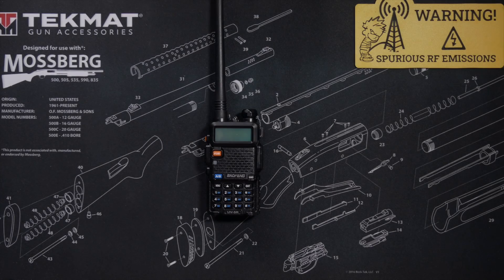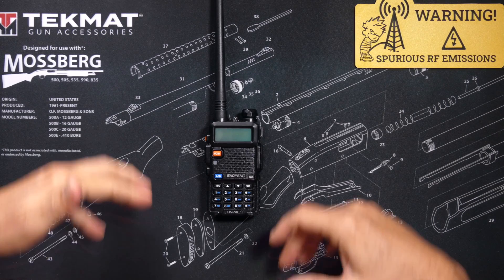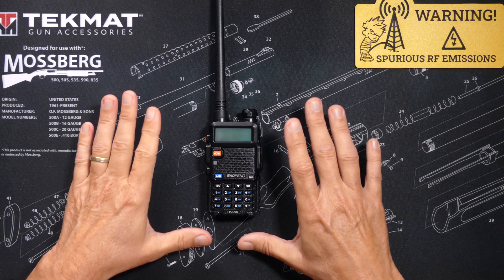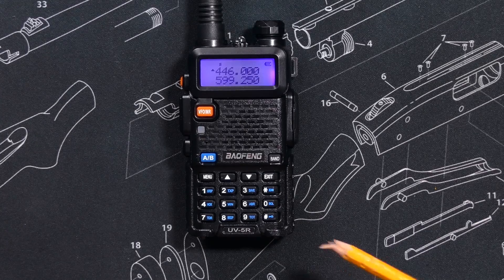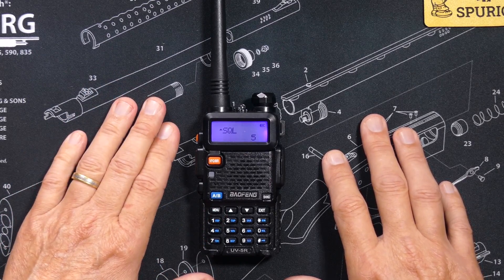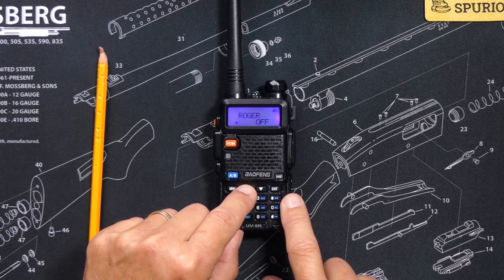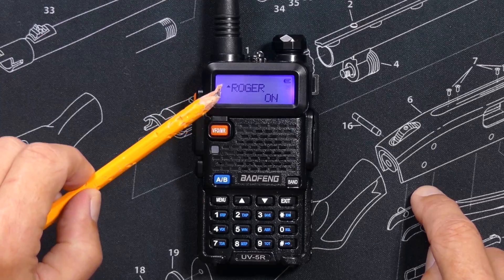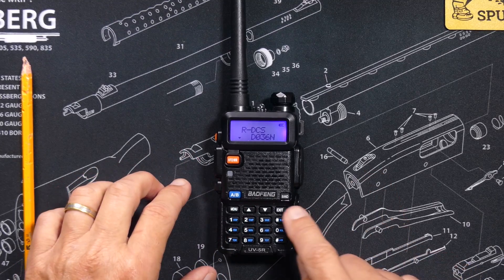How To Use Baofeng Radio Menus - UV-5R, BF-F8HP, GT-3, BTech, Wouxun Menus Explained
In this short video I quickly go over how to use the menus on the Baofeng UV-5R, the Baofeng BF-F8HP, and Baofeng GT-3 - and pretty much all Baofeng ham and GMRS radios as well as most Wouxun radios, an other NON Yaesu/Icom radios.
Because the Baofeng ham radio and GMRS radio menus are similar across the entire brand these steps are the same for any of the Baofeng and other brand radios.   I go over all the steps of getting into the menus, how to save a menu change and how the menu system works.